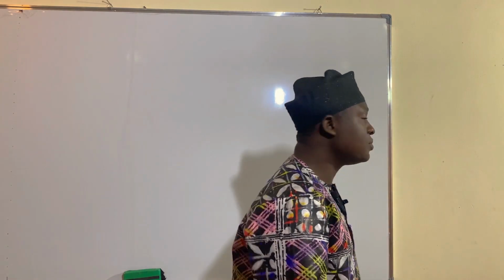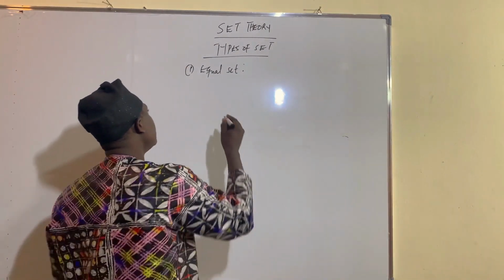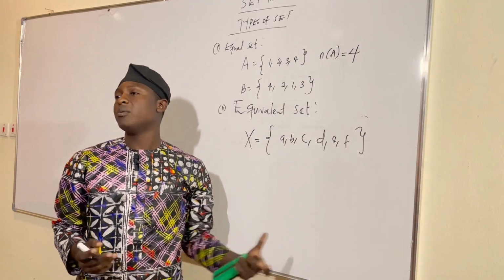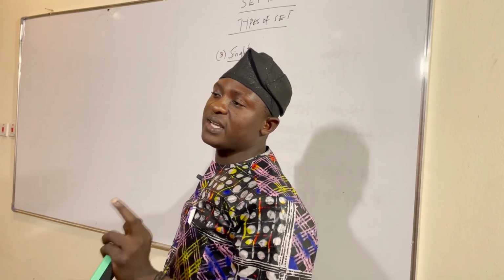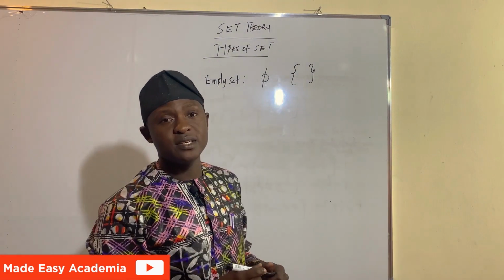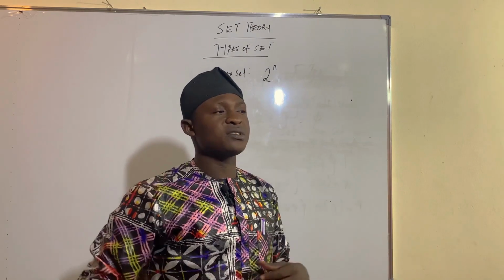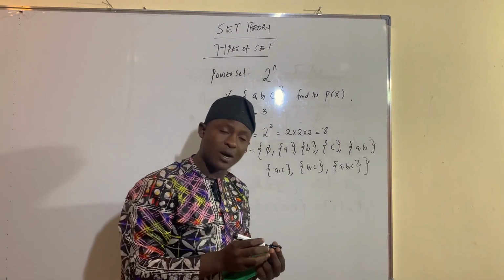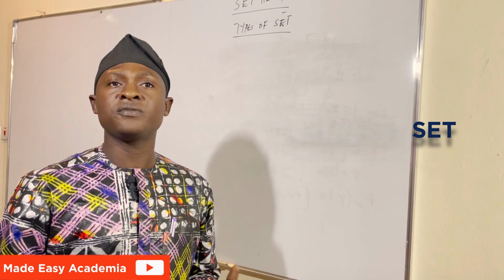SET THEORY AND TYPES OF SET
Unveiling the secrets of sets!  This video explores Set Theory & different types of sets.  Master the basics of organizing and counting in math!